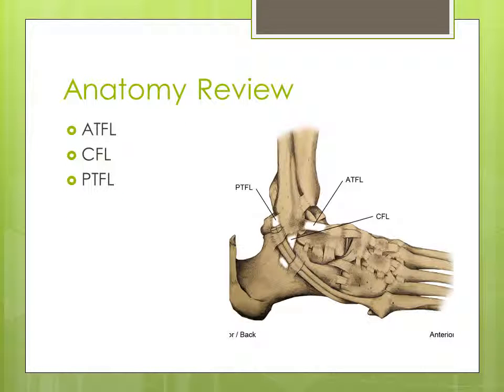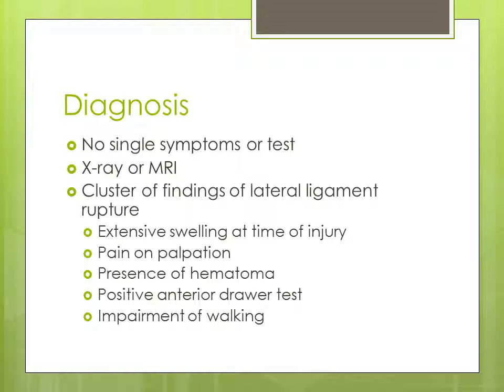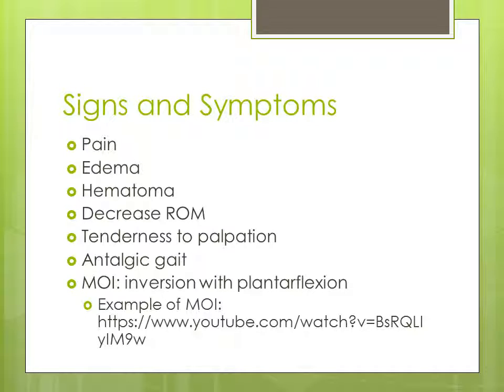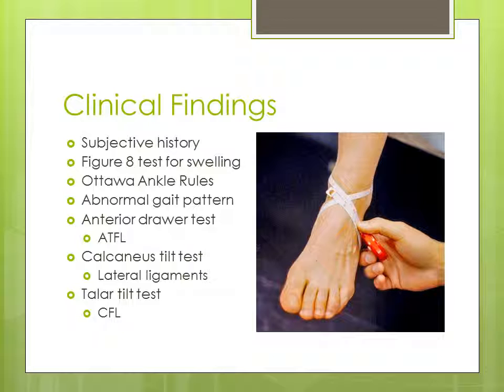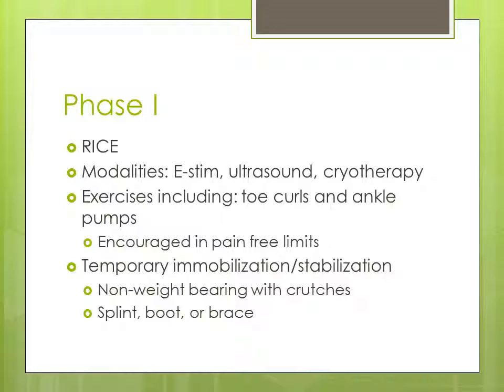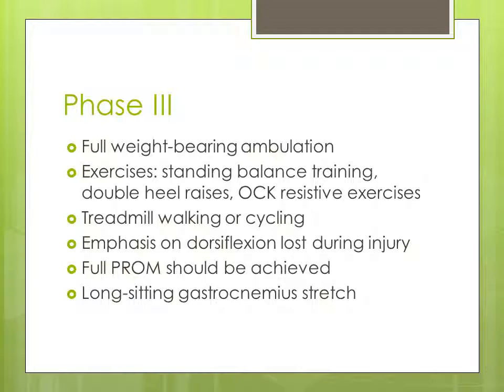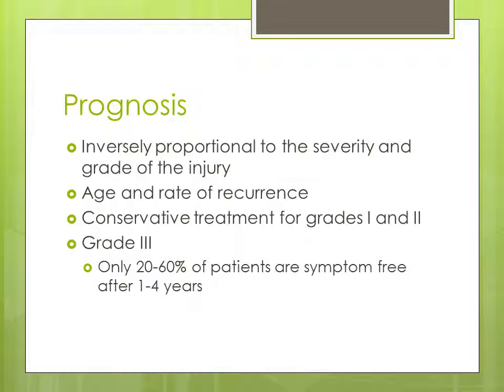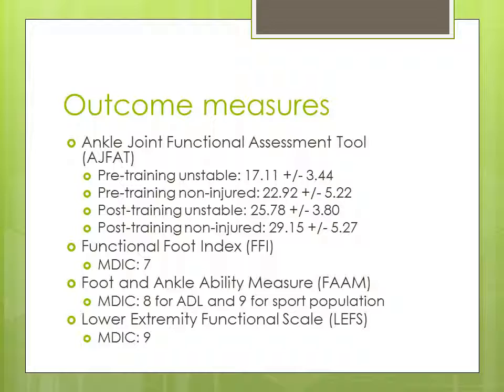Scholarblog Lateral Ankle WMV